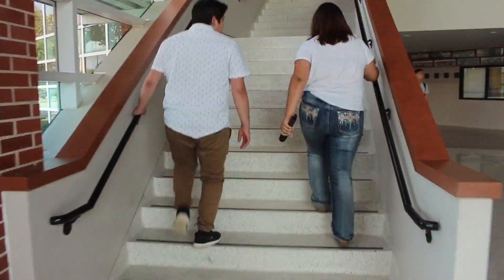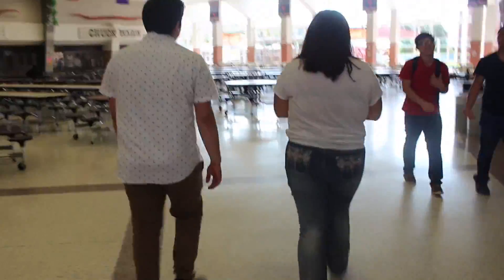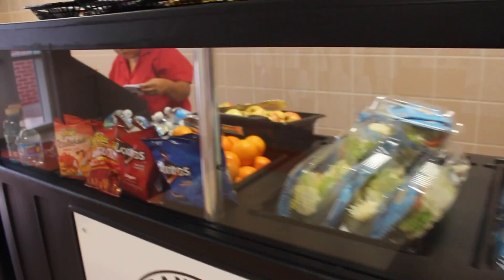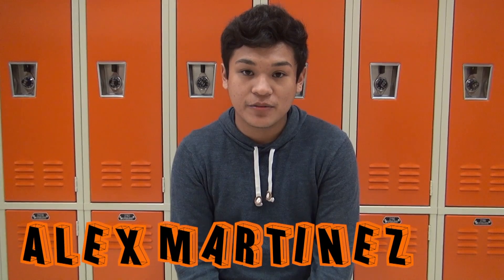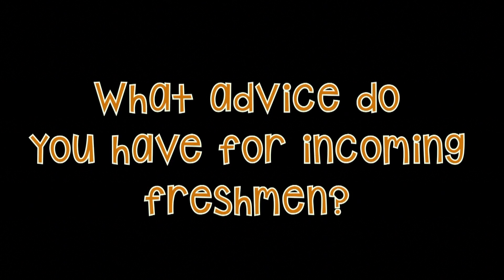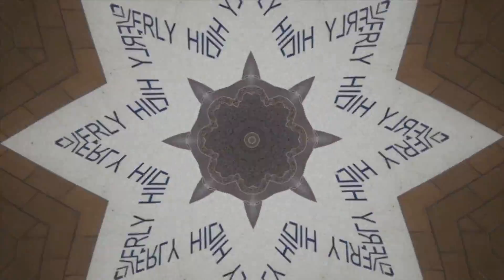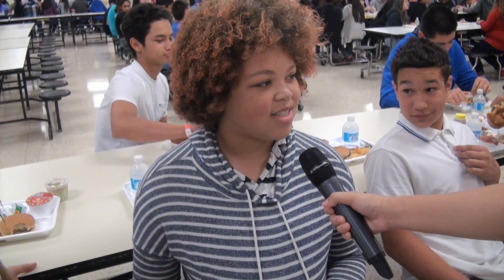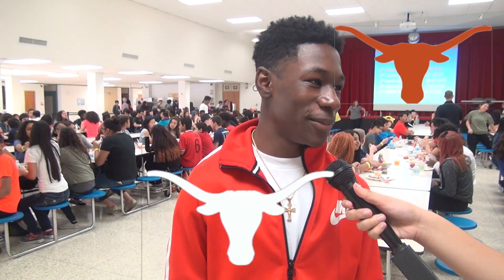8th Grade Video 15